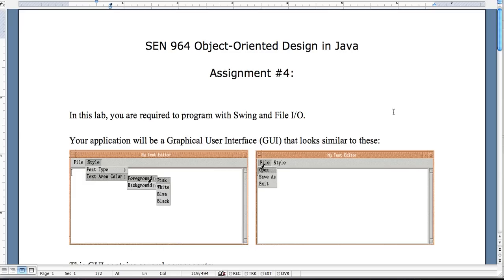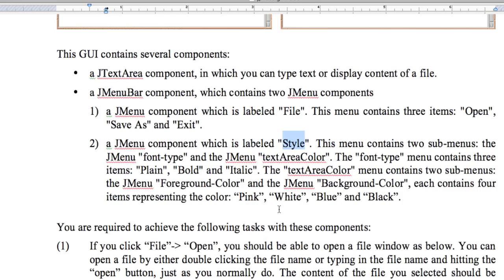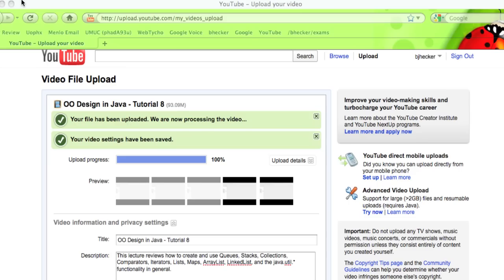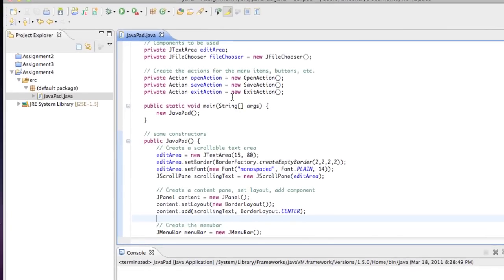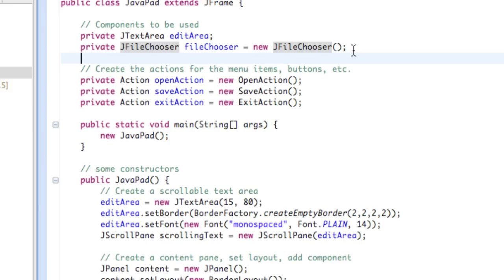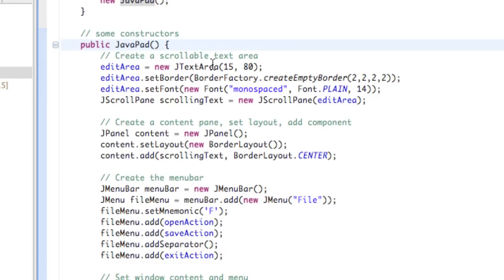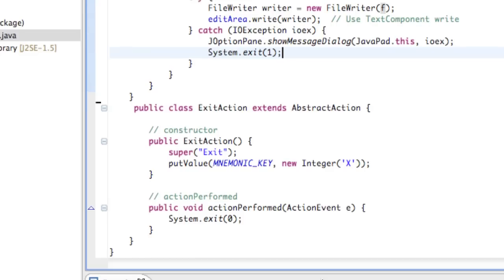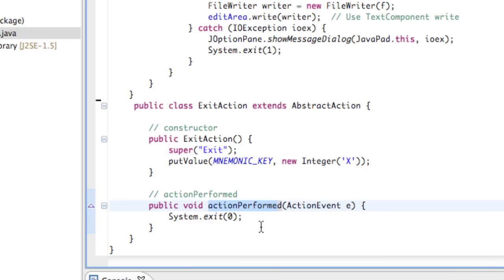OO Design in Java - Tutorial 9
This lecture covers and overview of some Java SWING and AWT functionality. The tutorial creates a Text Editor program with a MENU that has an Open, Save, and Exit option. It's a good start to learn how to program with Java SWING and Java I/O. See how simple it really is.